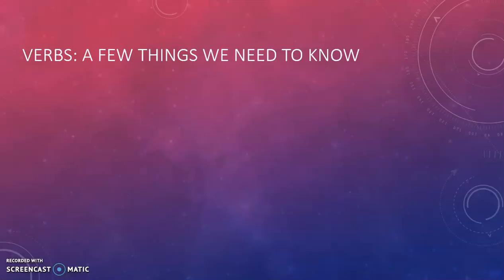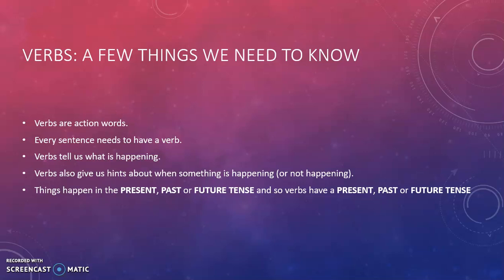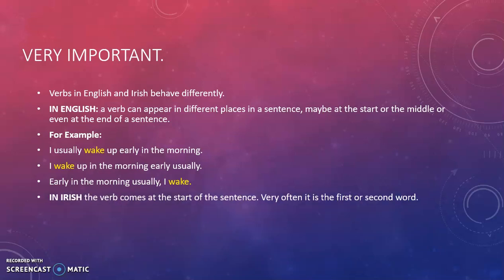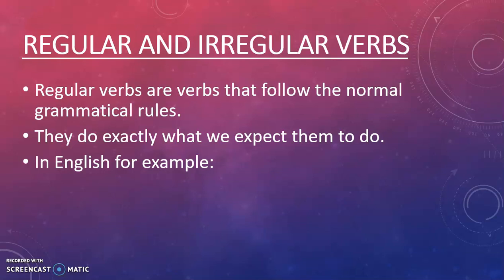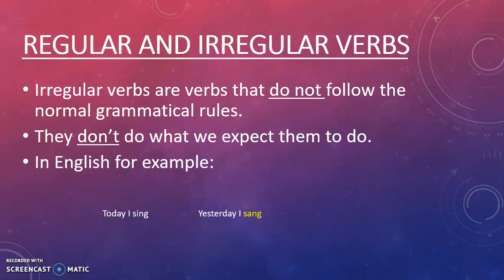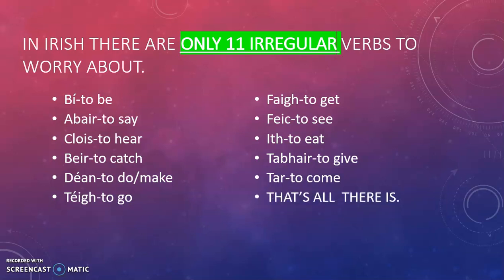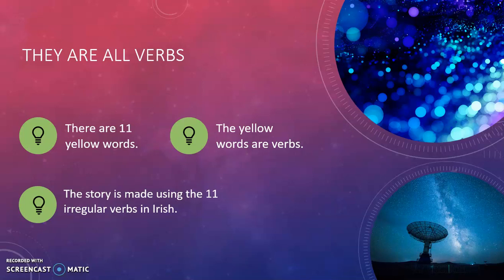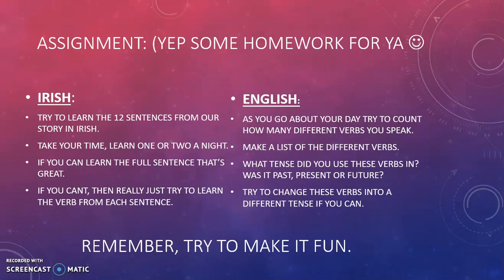Gaeilge Verbs 1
A short introduction to regular and irregular verbs in English and Gaeilge. First attempt at Distance Learning and I.T. so its not perfect but hopefully it might be of some help to you.